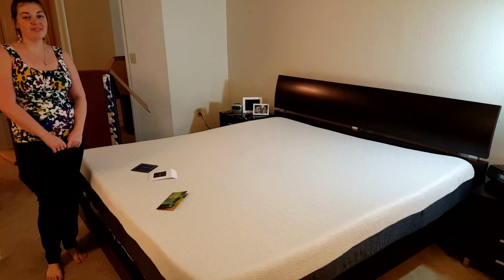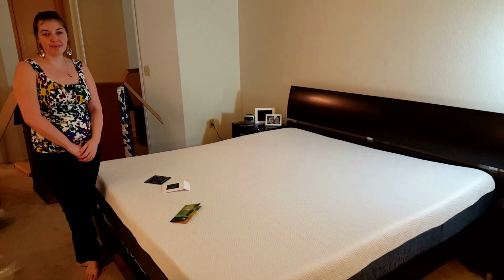Bear Mattress Unboxing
Meet the Bear mattress! The Bear is a new mattress start-up company design for active lifestyles and those who need a mattress that provides restorative sleep.

The Bear strikes a medium firmness feel at a 6 out of 10 on the firmness scale (where 10 is the most firm). It has a balanced degree of bounce and high responsiveness. The bounce isn't as high as a traditional innerspring, but it's significantly better than traditional memory foam.

The Bear uses a 3 layer design including 1" of graphite gel foam, 2.5" of responsive foam, and a 6.5" support foam layer. The combination delivers a medium firmness, balanced sinkage / hug, adaptive support, and exceptional cooling.

And of course, make sure to check back in about a week for my full review on the Bear mattress.

Sleepopolis is supported by readers / viewers purchasing products we feature. If you use one of those links and buy something, Sleepopolis earns a commission from the sale. Need more info?